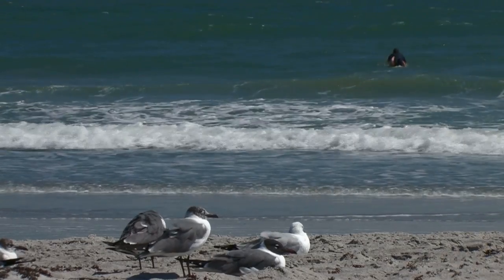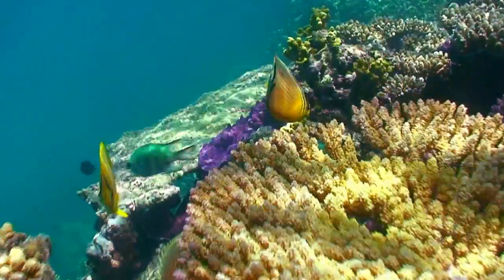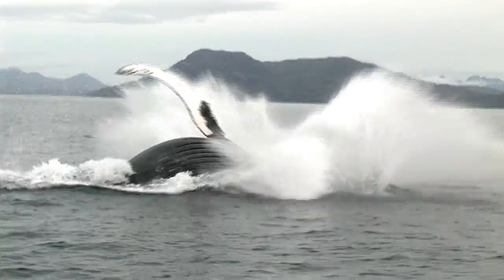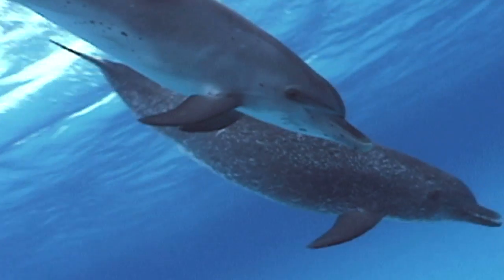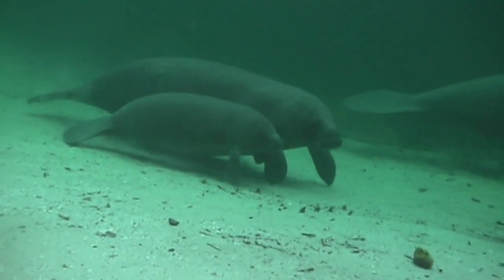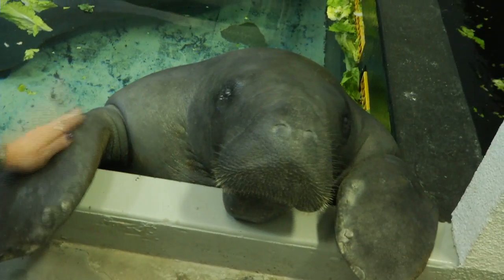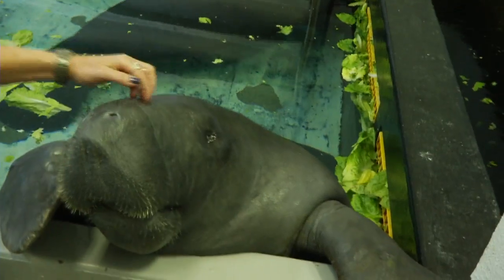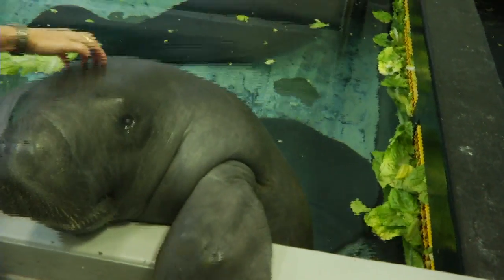What You Can Do Presents: Red Tide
What You Can Do talks with Marilyn Margold from the Parker Manatee Aquarium about what Red Tide is, how it affects the oceans, and what we can do to help.

Produced by - On the Leesh Productions
Starring  - Marilyn Margold
Shot and Directed by - Alicia Arinella
Edited by - Amanda Blohm
Additional Footage Courtesy of Shutterstock Inc.
What You Can Do Logo Created by: SCG Siddharth Creative Group